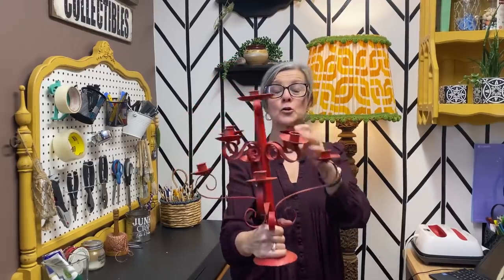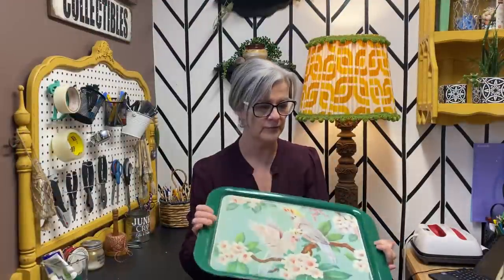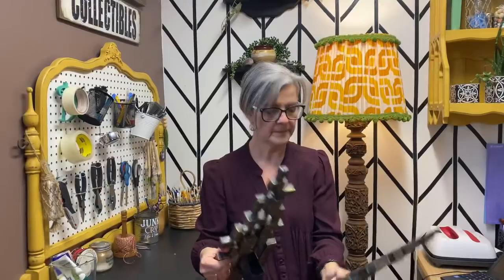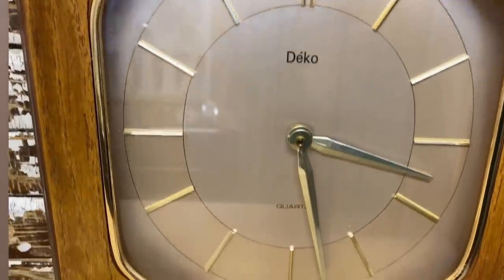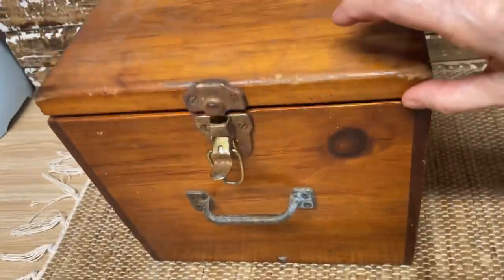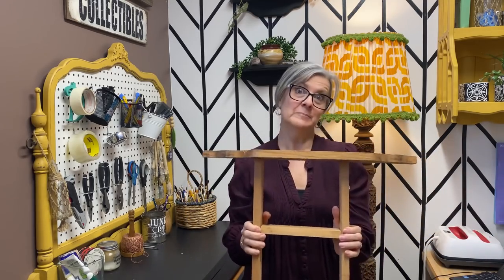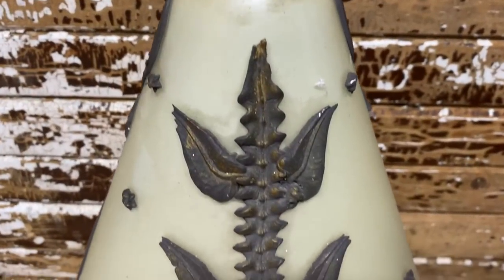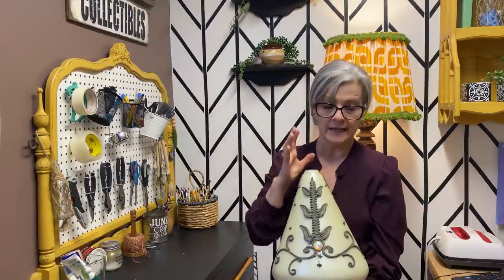HELP ME get inspired!!! / THRIFT STORE FINDS THAT HAVE ME STUMPED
I have several thrift store  finds that I want to upcycle but don't know what to do with them !!

Hello everyone!
I am cleaning out my shed of all the thrift store finds I bought over the last months and I'm almost finished  but I have these last few projects that I don't know what to do with them to upcycle?? I need your help to get me inspired. Would love for you give me some ideas down in the comments!  I want to create some fun trash to treasure decor with these thrift store finds.